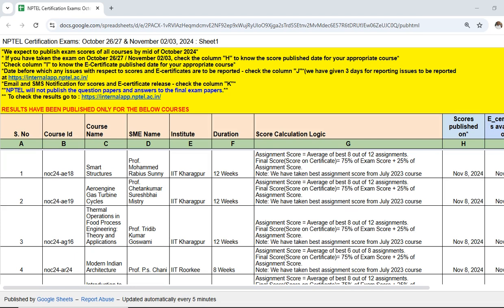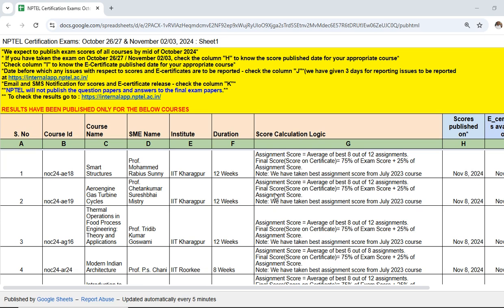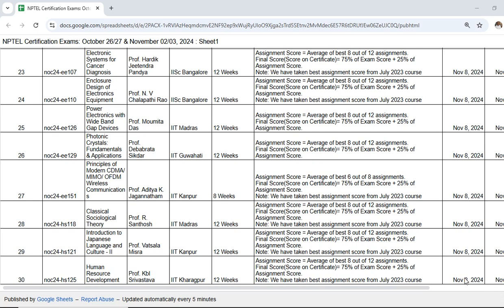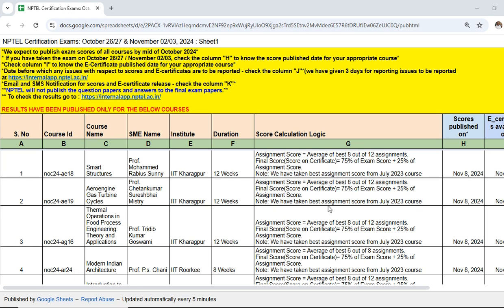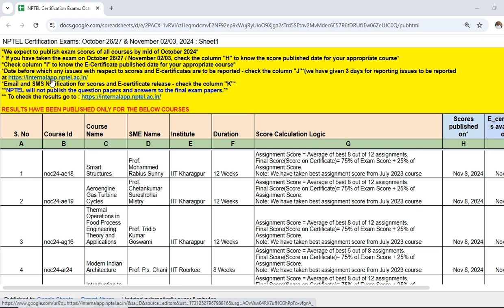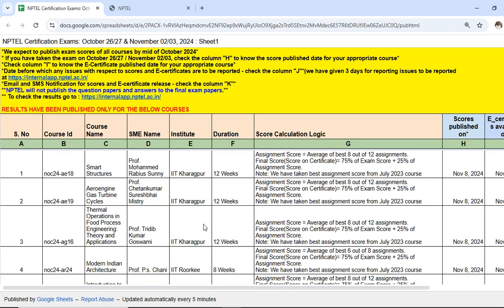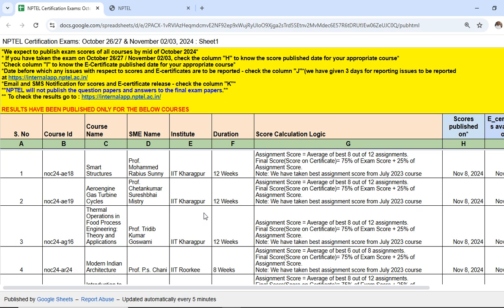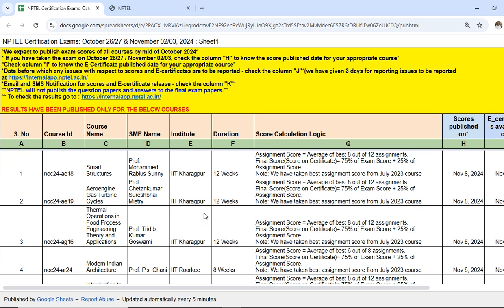nptel October November 2024 Exams Results Released | Don't Miss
This video shows how to know the status of nptel results conducted in October and November 2024